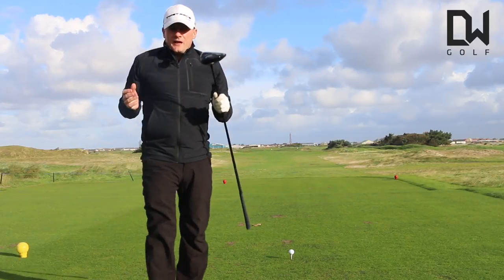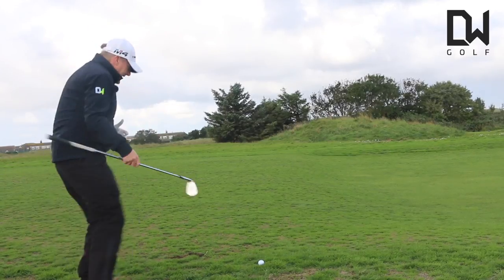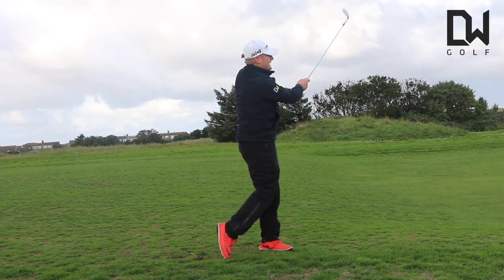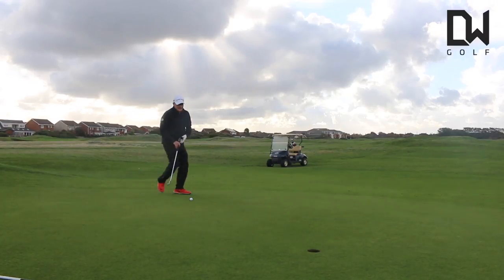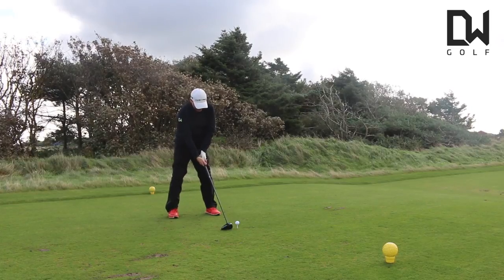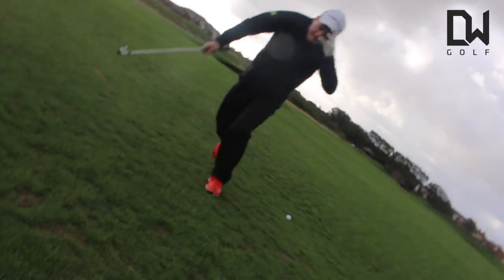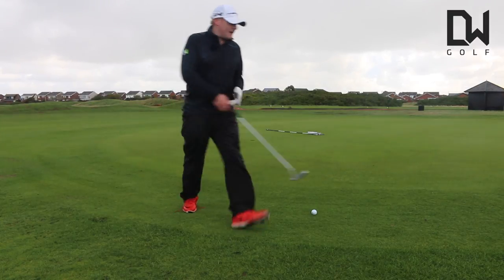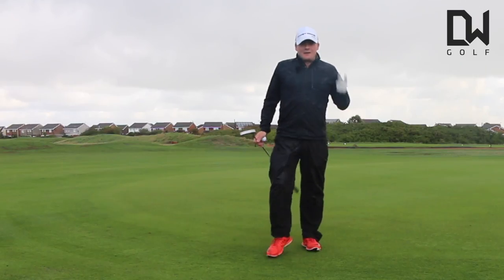THE SECRET TO PLAYING YOUR BEST GOLF IN THE WIND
I give some simple tips, to help you play better golf in the windy conditions, with winter approaching and strong winds forecast , these tips will allow you to play better golf and control your ball flight